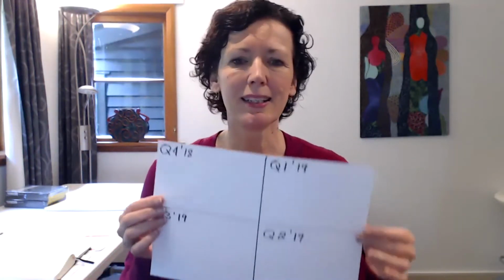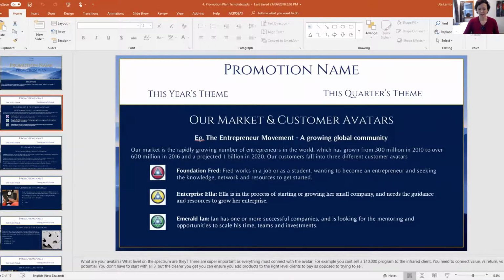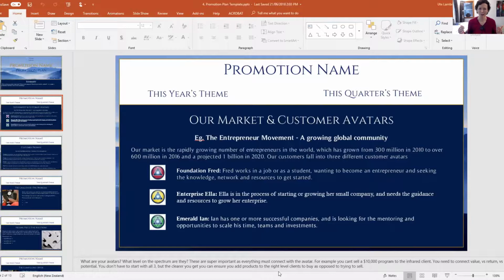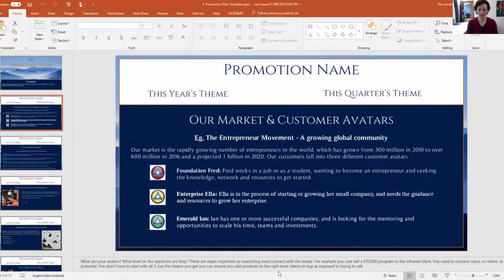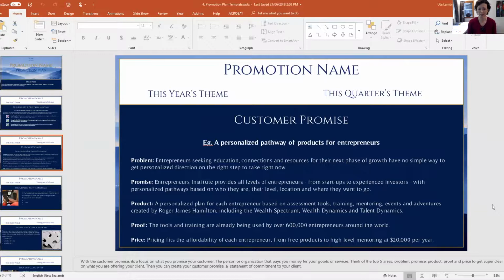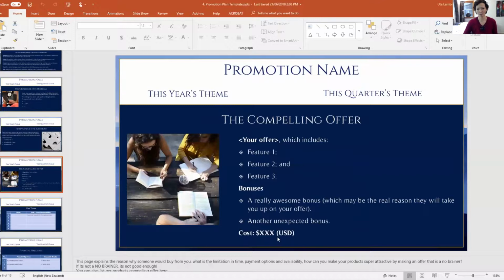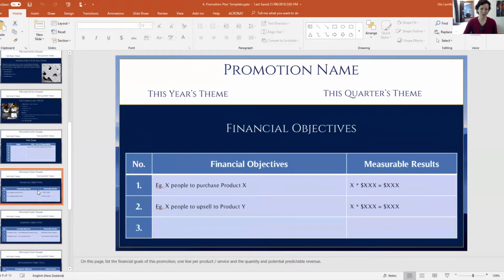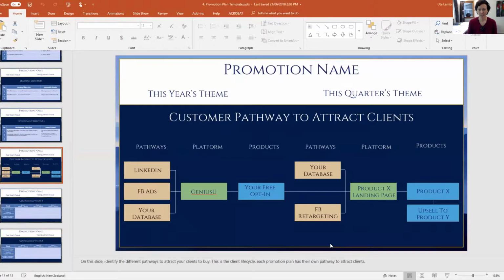Plan a thon - Day 2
Day 2 of 2018 Q4 Plan-a-thon.